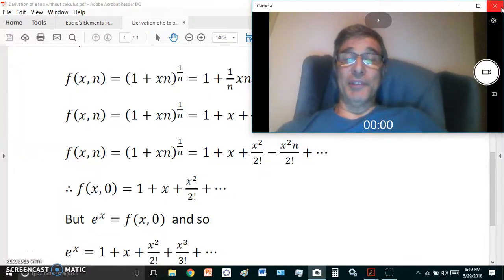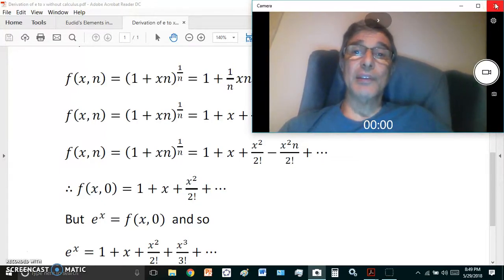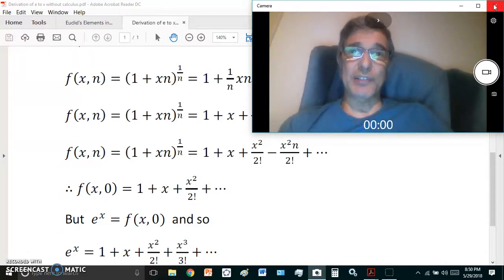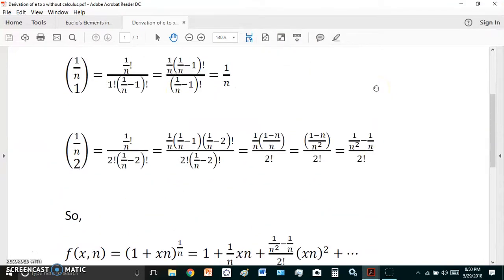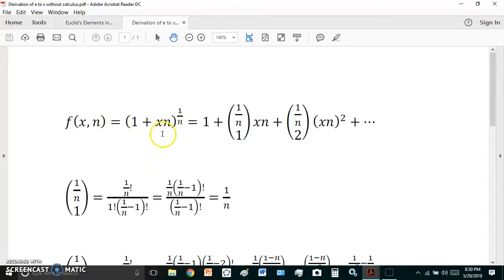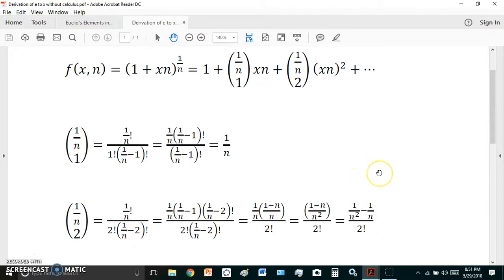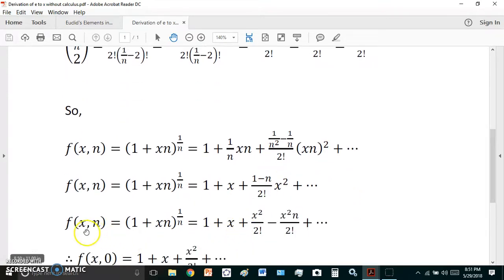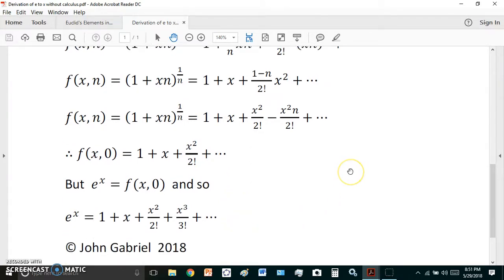Derivation of e^x without limits or calculus.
I have been asked on many occasions how the e^x series is derived. Well, it has ZERO to do with limits or calculus. The derivation uses nothing but simple algebra which your idiotic educators have never mastered since they have no clue what is mathematics.

In the video I show you how I choose a two-variable function and then define e^x = f(x,0).

Watch and learn you imbeciles!